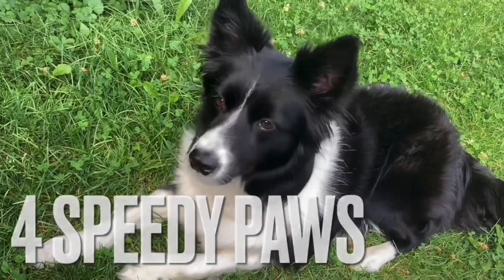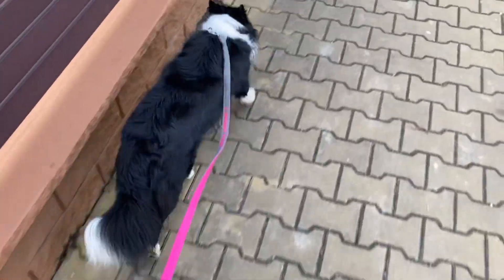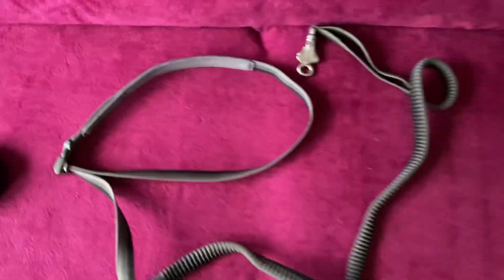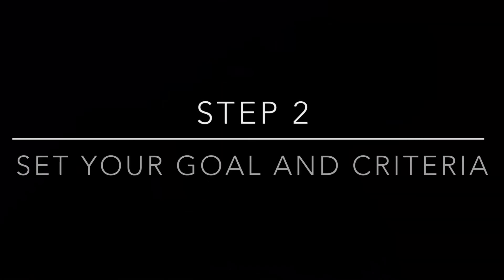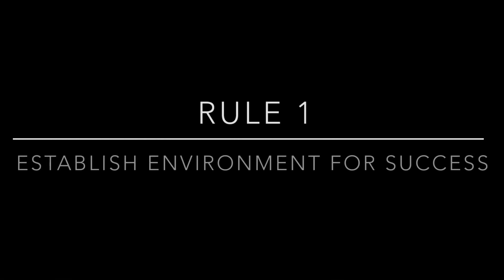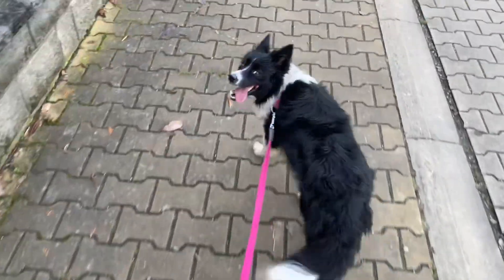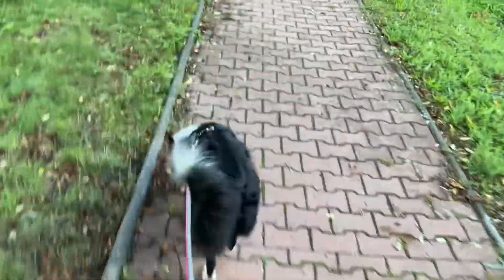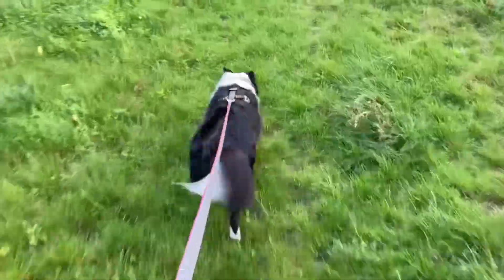LEASH WALKING Dog Training - How To Stop Your Dog PULLING ON THE LEASH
"Stop my dog from pulling on leash" is the most common beginning of training sessions with a professional dog trainer. Thanks to my videos, you can teach your dog to walk nicely.

Hi Doglover! Welcome to 4 Speedy Paws. I am Petra - a professional dog trainer and certified Dog Puller Judge. Brexie is 5y border collie. Together we spend time by various dog sports (nosework, obedience, dog puller, agility, dog dancing, flyball ...). Follow our journey!

trainings with me (available online via video conferences): 4speedypaws.dogres.cz